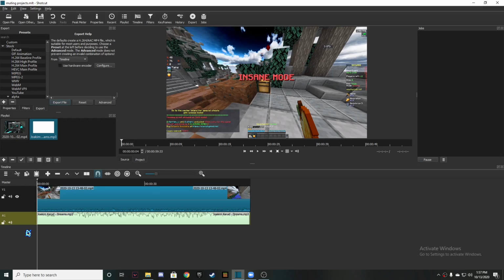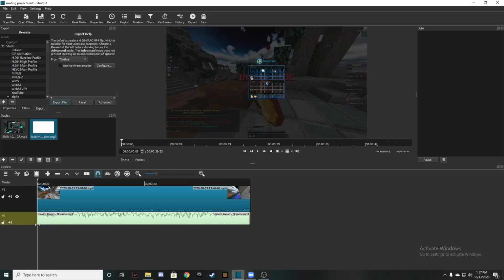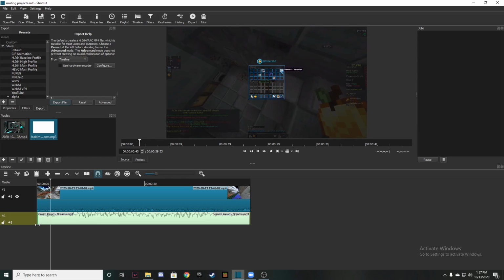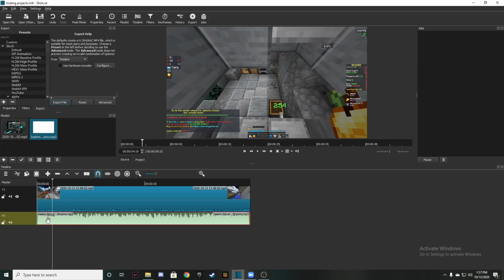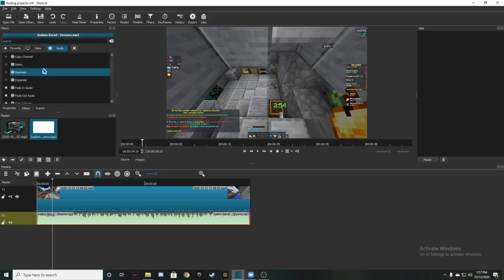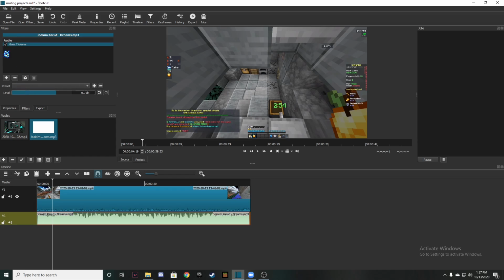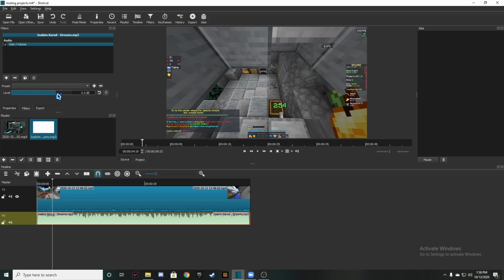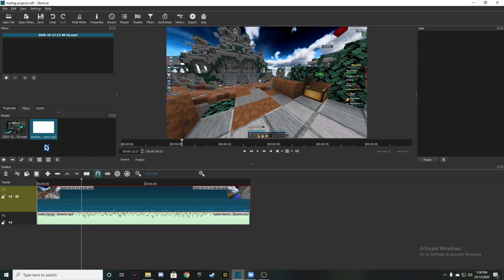How to Adjust Volume - SHOTCUT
LEARNING TO ADJUST VOLUME IN SHOTCUT  ▶️: t.ly/BXKM

=--:o:--=--:o:--=--:o:--=--:o:--=--:o:--=--:o:--=--:o:--=

Hey! My name is Archan Senthilvanan and my personal project is to create a YouTube channel on how to edit on "Shotcut". Shotcut is a free editor for both mac and windows, and is gaining popularity because it is a free, and quality video editing software.

=--:o:--=--:o:--=--:o:--=--:o:--=--:o:--=--:o:--=--:o:--=

=--:o:--=--:o:--=--:o:--=--:o:--=--:o:--=--:o:--=--:o:--=

Eyes Blue Like The Atlantic (feat. Subvrbs)
Gym Class Heroes-Stereo Hearts (Instrumental HD)
Joakim Karud - Dreams
Metro Boomin - Space Cadet (feat. Gunna) [OFFICIAL AUDIO]
Not_For_Nothing
Palm Trees by Joakim Karud & Joey Edwin (Official)
Rirakkusu - slippin' up (Slowed To Perfection)

=--:o:--=--:o:--=--:o:--=--:o:--=--:o:--=--:o:--=--:o:--=